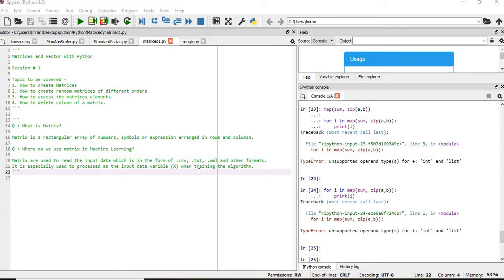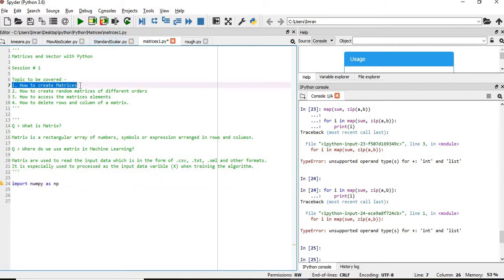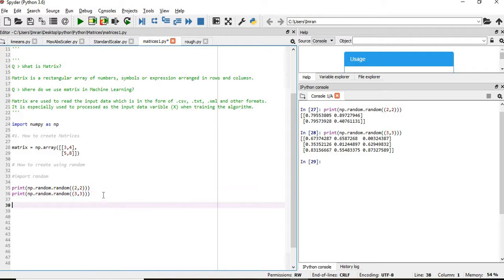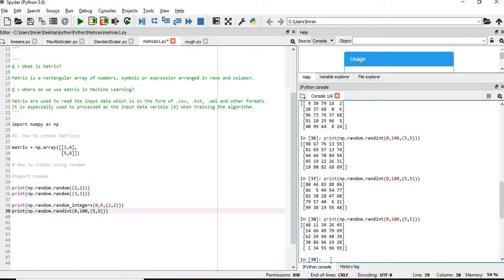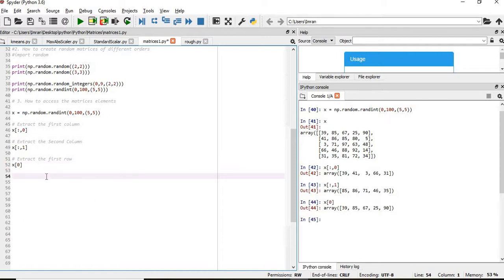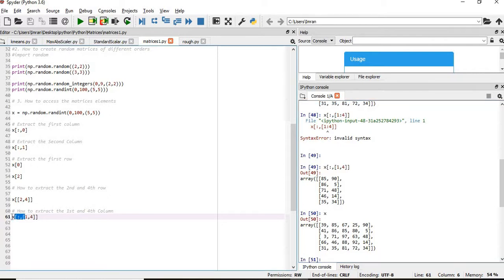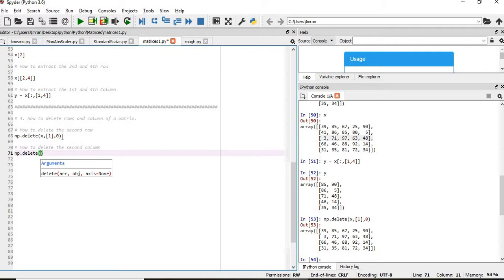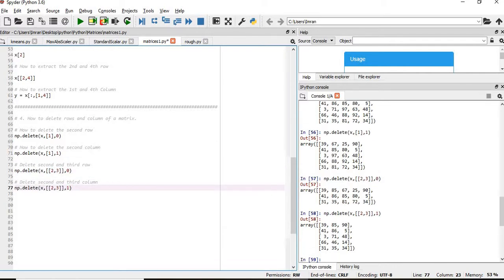Matrices and Vectors with Python | Create | Access | Delete - P1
Session No 1

1. How to create Matrices
2. How to create random matrices of different orders
3. How to access the matrices elements
4. How to delete rows and column of a matrix.

Q) What is Matrix?

Matrix is a rectangular array of numbers, symbols or expression arranged in rows and columsn.

Q) Where do we use matrix in Machine Learning?

Matrix are used to read the input data which is in the form of .csv, .txt, .xml and other formats.
It is especially used to processed as the input data varible (X) when training the algorithm.

1. How to create Matrices

matrix = np.array([[3,4],
                   [5,8]])

How to create using random
How to create random matrices of different orders

print(np.random.random((2,2)))
print(np.random.random((3,3)))

print(np.random.random_integers(0,9,(2,2)))
print(np.random.randint(0,100,(5,5)))

3. How to access the matrices elements

x = np.random.randint(0,100,(5,5))

Extract the first column
x[:,0]

Extract the Second Column
x[:,1]

# Extract the first row
x[0]

x[2]

How to extract the 2nd and 4th row

x[[2,4]]

How to extract the 1st and 4th Column
y = x[:,[1,4]]

4. How to delete rows and column of a matrix.

How to delete the second row
np.delete(x,[1],0)

How to delete the second column
np.delete(x,[1],1)

Delete second and third row
np.delete(x,[[2,3]],0)

Delete second and third column
np.delete(x,[[2,3]],1)